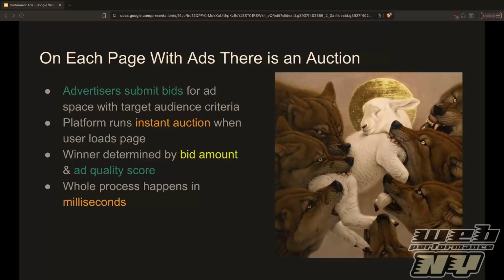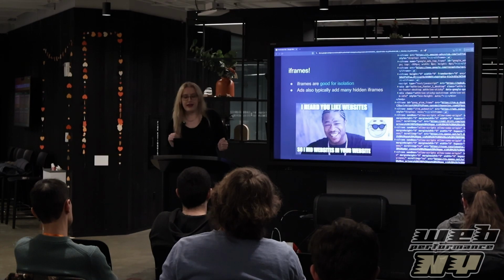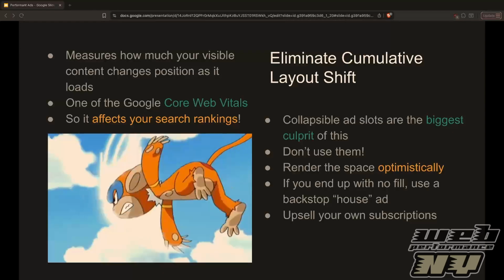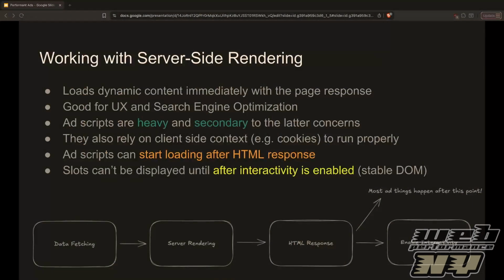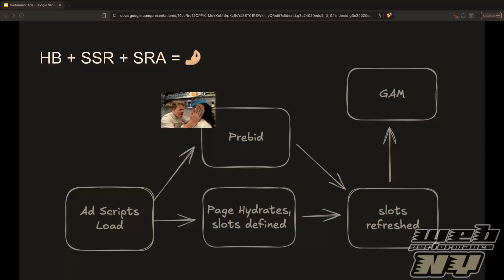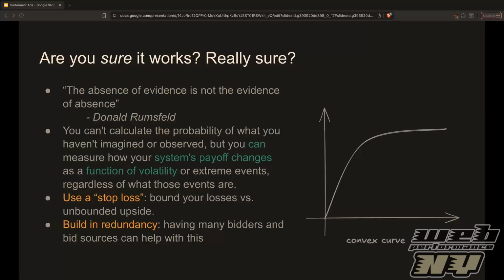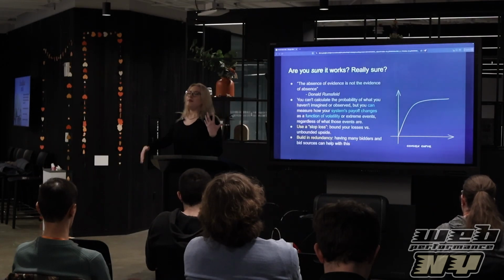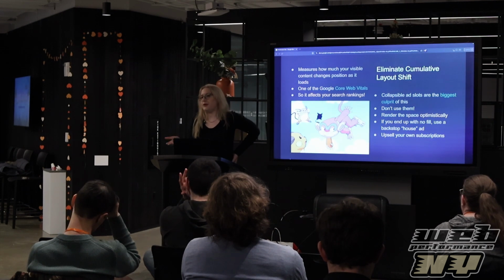Ad-Supported Sites Without the Slowdown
How to keep your site performant when running ads. Using next.js with the ads stack, fetch and refresh timing, wrangling third-party trackers

Kathryn Lovell is a senior ad tech engineer specializing in high-performance web advertising systems. She has led large-scale optimizations across bidding, pacing, and data pipelines—cutting infrastructure costs, improving revenue efficiency, and delivering billions of fast, reliable impressions.